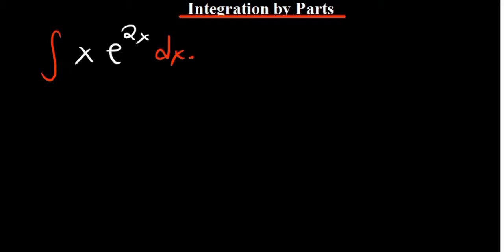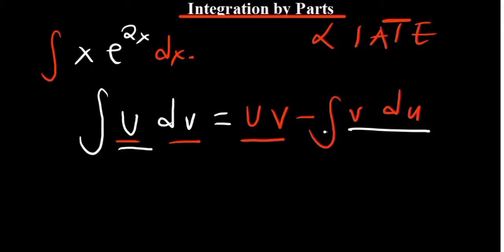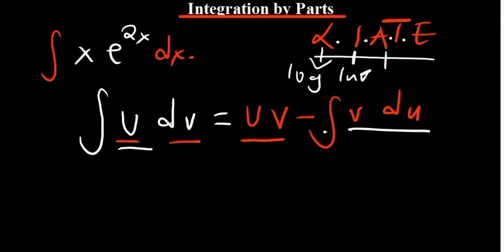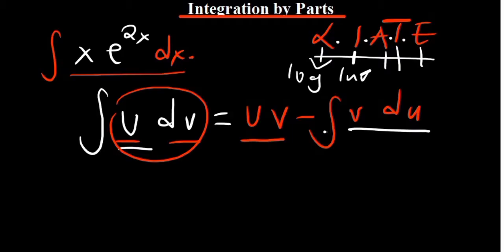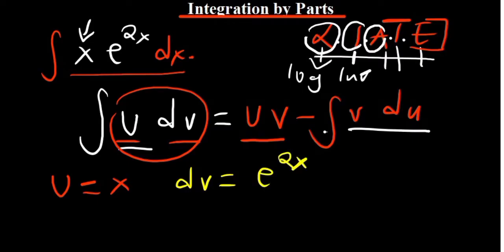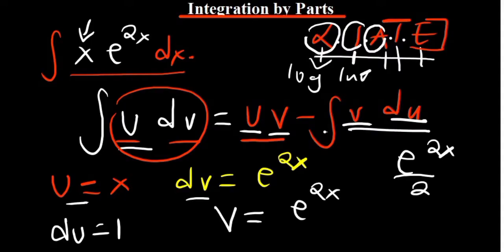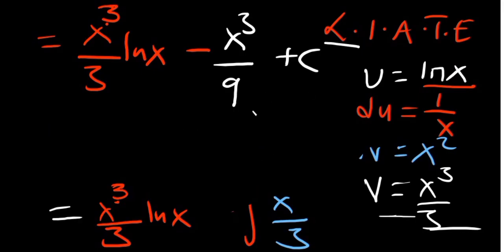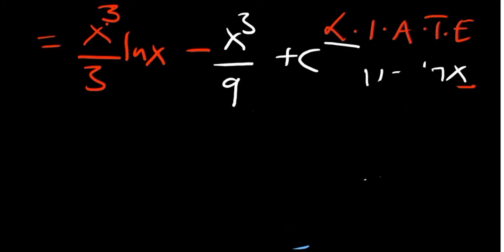Integration by Parts | Calculus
In this video we have covered integration by parts, a method under calculus used to integrate products of functions usually different kinds. i.e exponentials and Inverses functions.